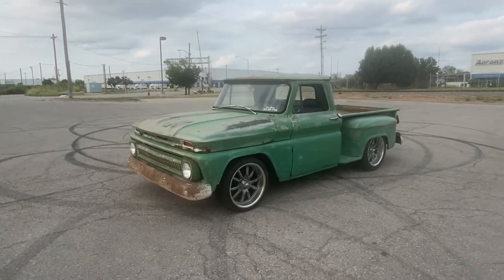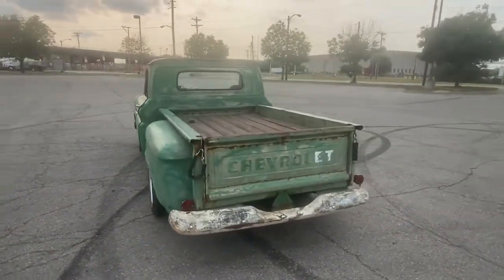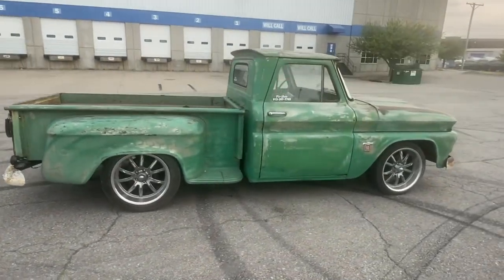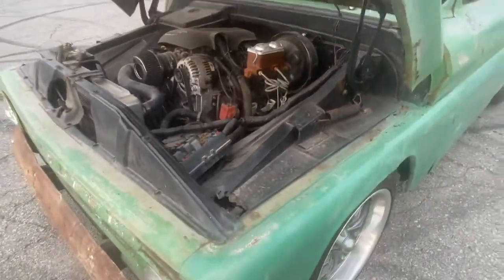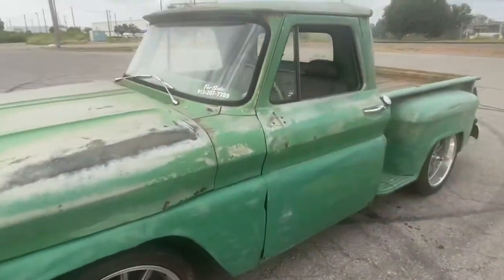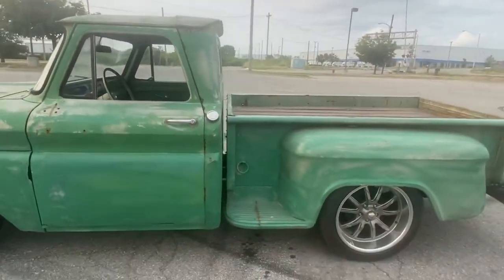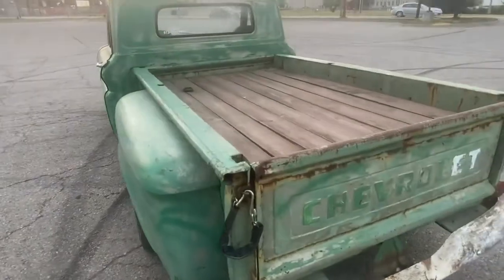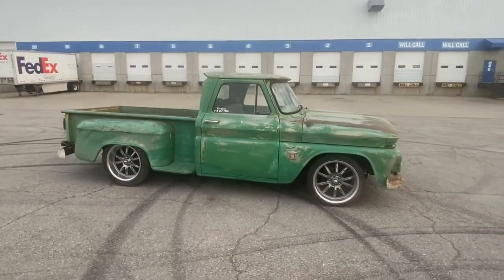The Hillbilly Hoedown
This is the Hillbilly Hoedown, located in Kansas City, KS.
1964 Chevy C10 step-side, long-to-short conversion.
5.3L Vortec/4L60 from '06 Tahoe.
Approximately 150K.
Static drop with lowering coils in front & leaf packs in rear with great stance.
5 lug conversion, 20" Riddler wheels & Desert Hawk tires.
245/40R20 on front & 275/45R20 on rear.
Intellitronix DP6002 electronic dash.
Rear fuel tank with filler in bed.
Lots of rust, patina & brush strokes!
Starts, runs, drives & stops very good.
Located in Kansas City, KS.
Kansas Bill of Sale only.
No title.
$11,500.00 or best reasonable cash offer.
DM for additional information or photos.

4-5-6 Chevy Trucks LLC in Kansas City, KS specializes in '60-'66  & GMC trucks, Panels & Suburbans.  We sell good, used parts, custom parts, provide performance & convenience upgrades, as well as comprehensive frame-off restoration services.